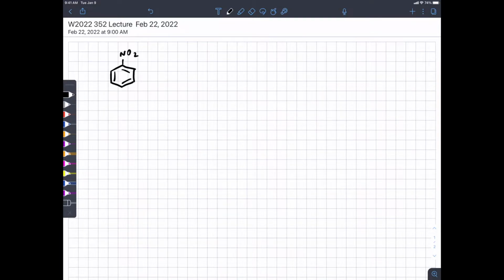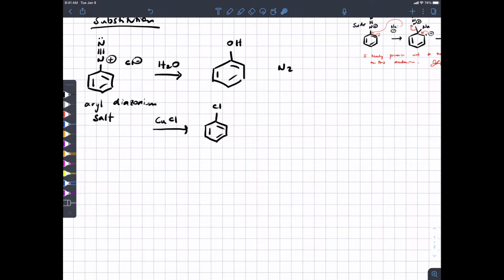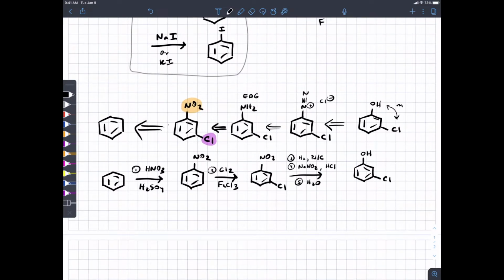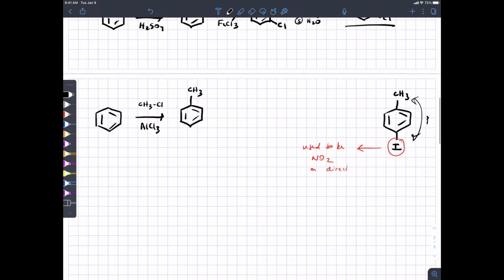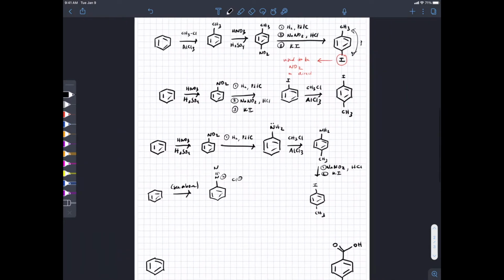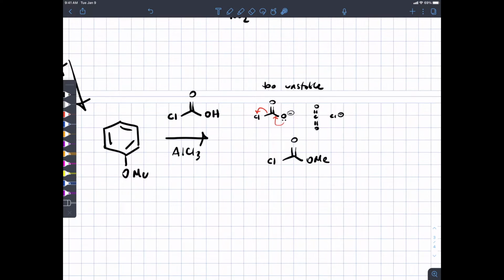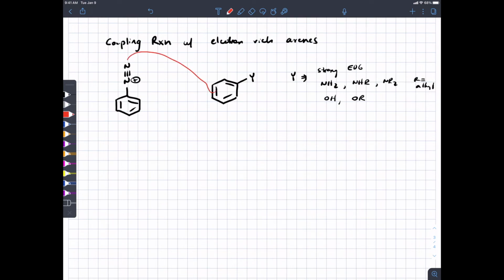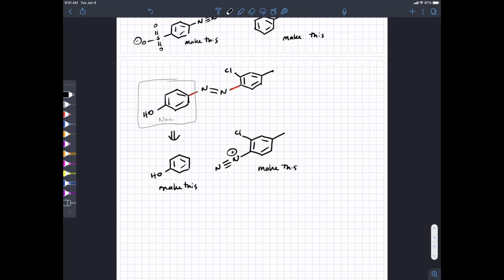W2022 352 Lecture 21 (Chapter 22, Part 2) Feb 22, 9am